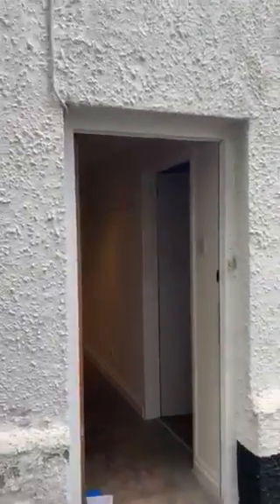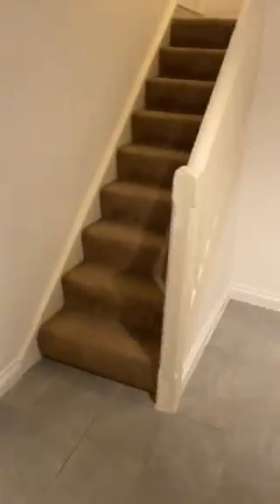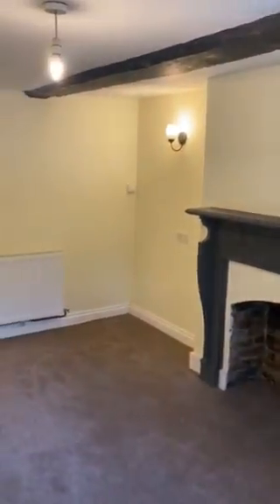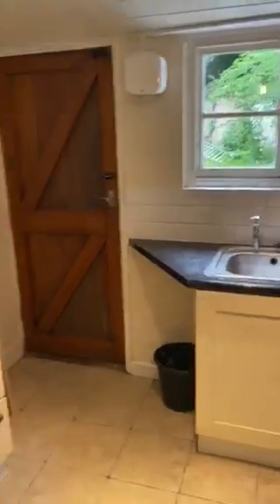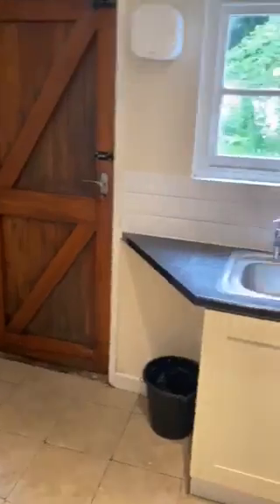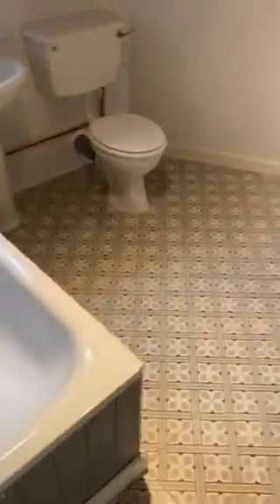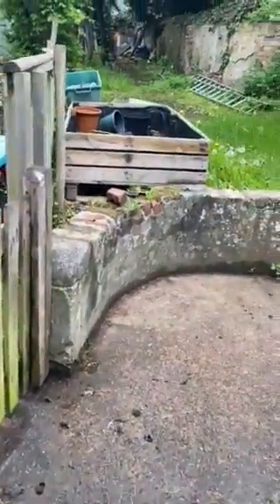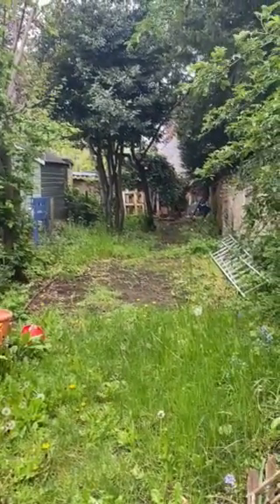1 Church Row Video Tour